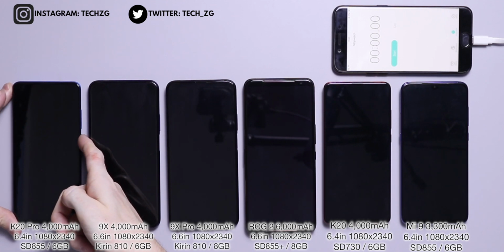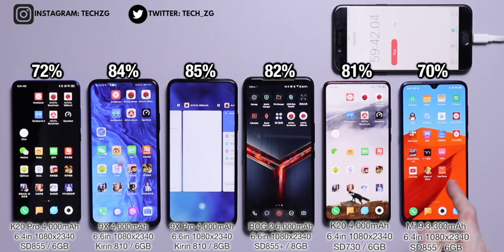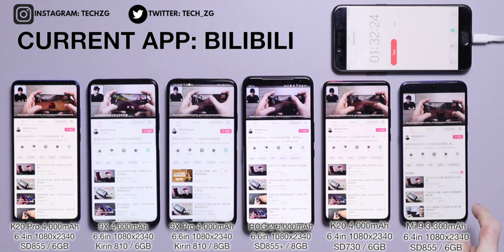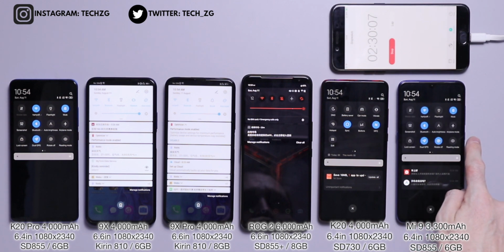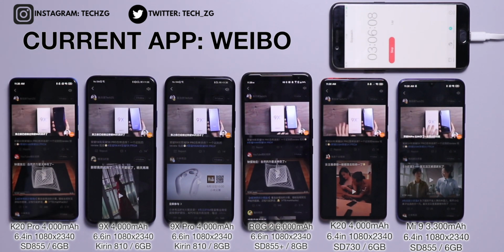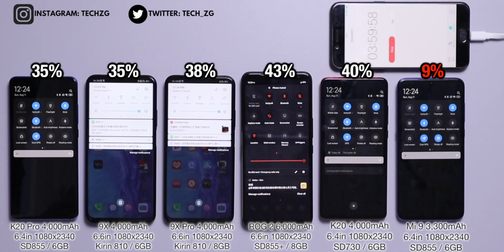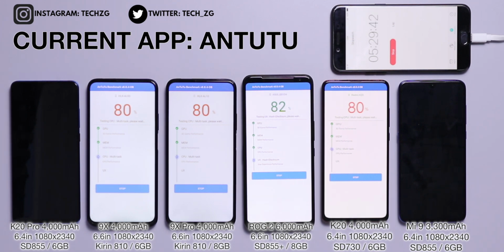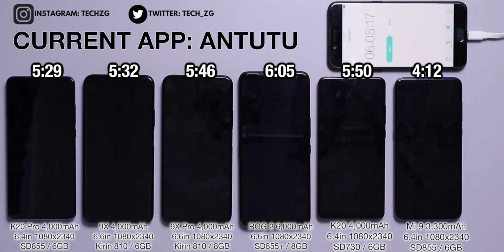Honor 9X / 9X Pro vs ROG Phone 2 vs Redmi K20 / K20 Pro vs Mi 9 BATTERY DRAIN TEST!